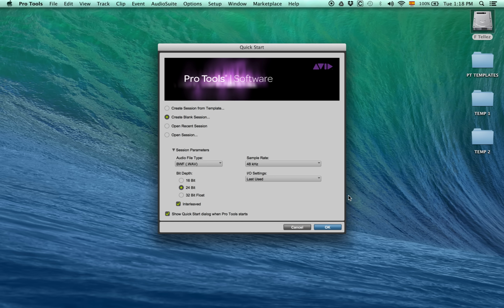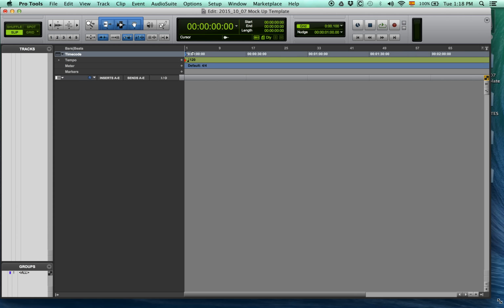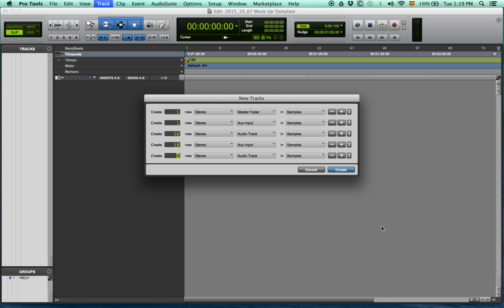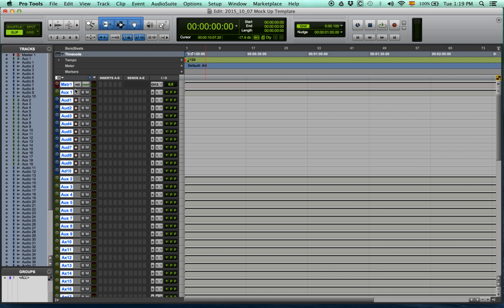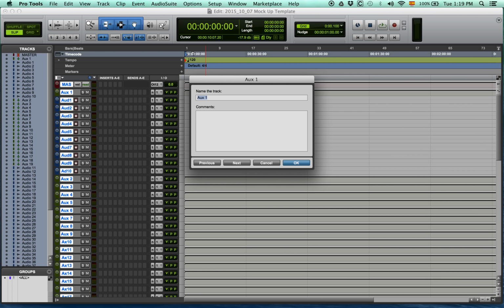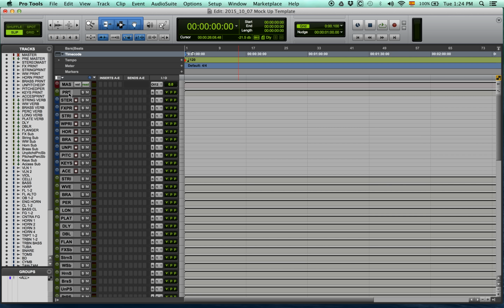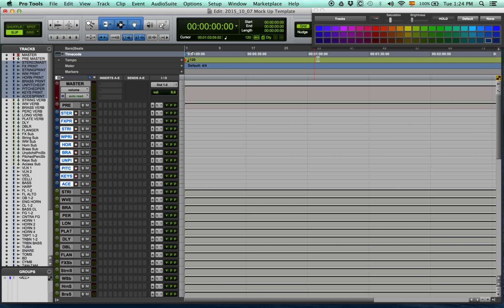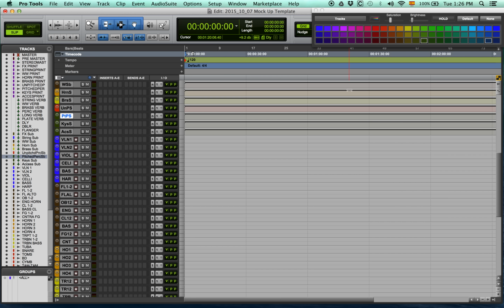1. Orchestral Mockup Templates for Pro Tools - Session and Channel Setup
Session & Channel Setup:

1 Master

1 aux Premaster

10 stereo prints

-Stereo Master Mix Print
-FX PRINT
-STRING PRINT
-WW PRINT
-HORN PRINT
-BRASS PRINT
-UNPITCHED PERC PRINT
-PITCHED PERC PRINT
KEYS PRINT
-ACCESS PRINT

9 aux

STRING VERB
WW VERB
BRASS VERB
PERC VERB
LONG VERB
PLATE VERB
DLY
DBRL
FLANGER

9 aux tracks

FX Sub
STRING Sub
WW Sub
HORN Sub
BRASS Sub
UNPITCHED PERC Sub
PITCHED PERC Sub
KEYS Sub
ACCESS Sub

41 stereo tracks

VLN 1
VLN 2
VIOL
CELLI
BASS
HARP

FL 1-2
FL ACCESS
OB 1-2
OB ACCESS
CL 1-2
CL ACCESS
FG 1-2
CNRTA FG

HORNS 1
HORNS 2
HORNS 3
HORNS 4

TRPT 1-2
TRBN 1-2
TRBN BASS
TUBA

SNARE
TOMS
BD
CYMB
TAM-TAM
TRNGL

TIMP
TUB BELLS
GLOCK
XYLO
VIBRA
MARIMBA

PNO
CELESTA
ORGAN

VOX
GUIT
BASS (ELEC)
DRUMS